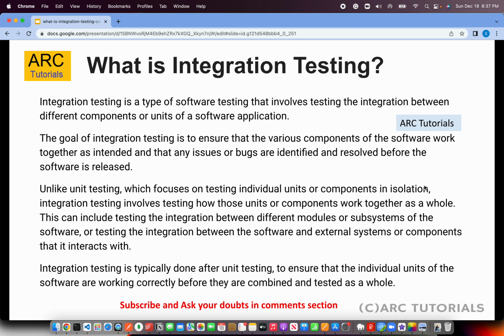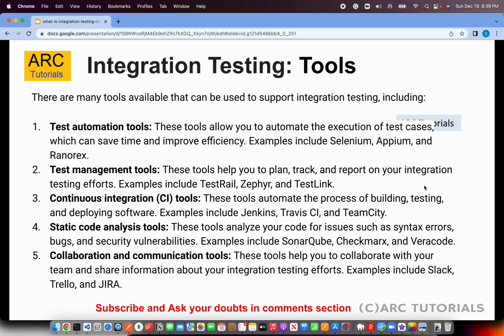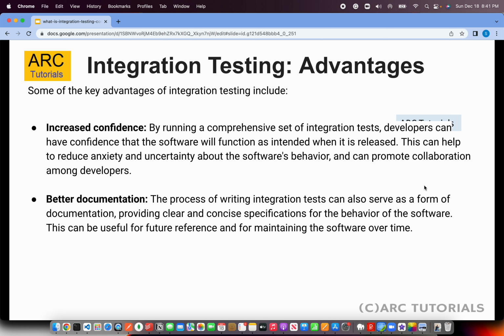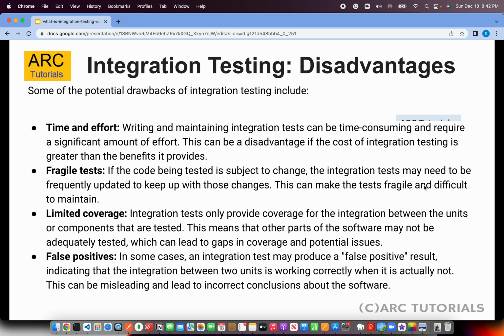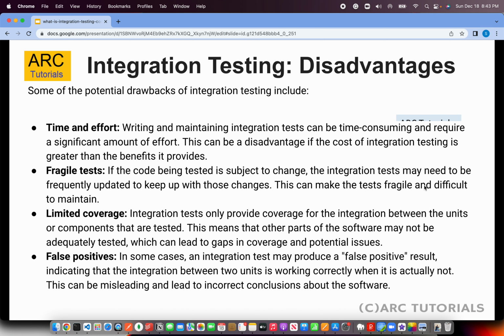Integration Testing Tutorial | Testing concepts in software testing | Testing concepts interview